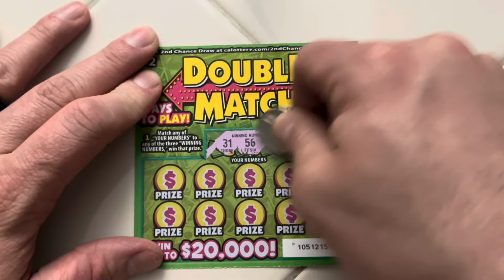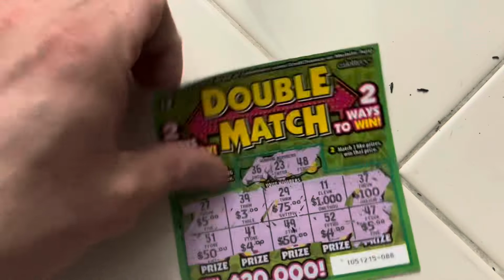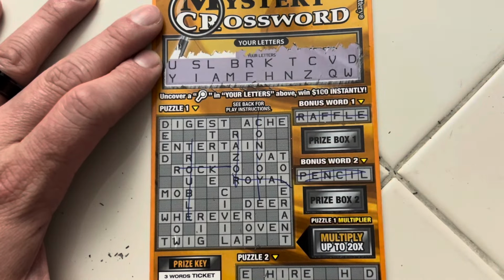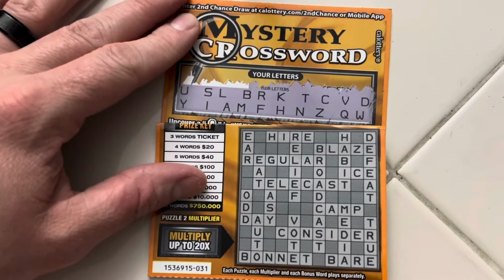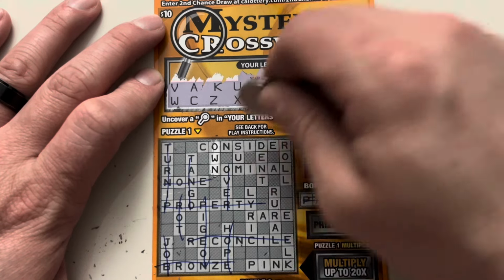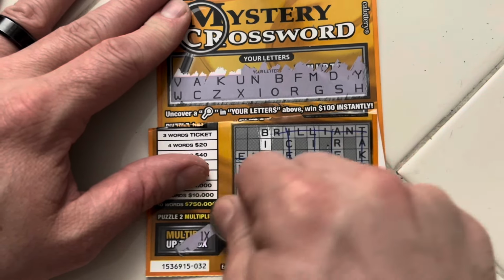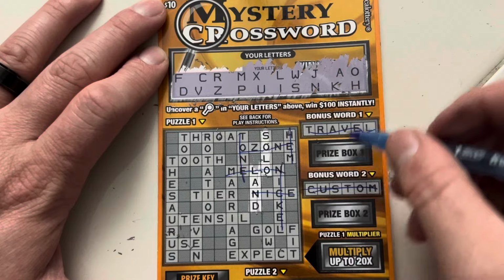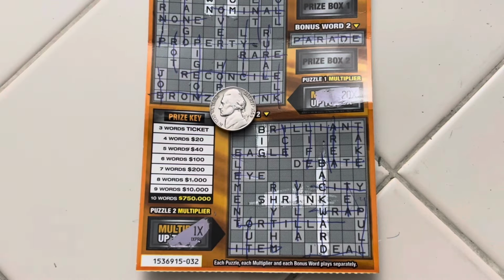Double Match & Mystery Crosswords! Win Found!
Another rough session! Man the wins aren’t coming like they were in January! Hopefully some good finds on theses tickets are still to come. Remember play responsibly. Thank you for stopping by and have a great day!